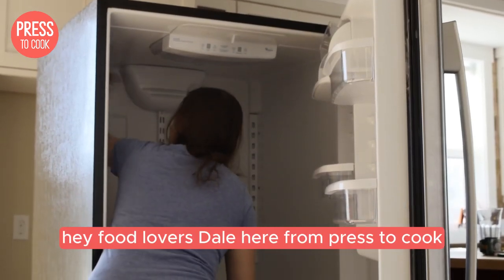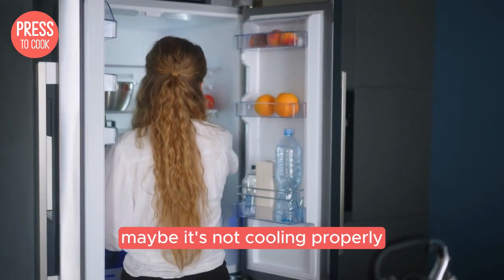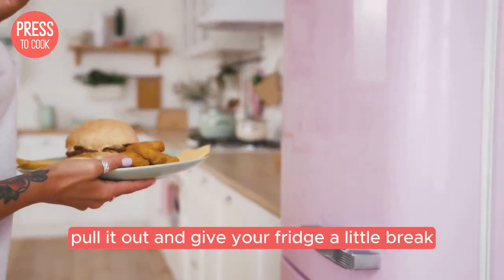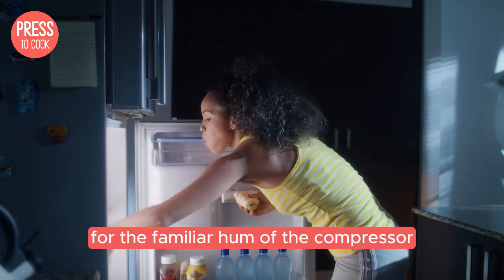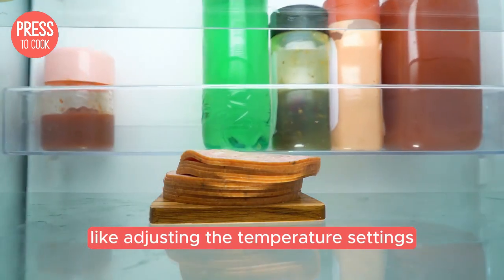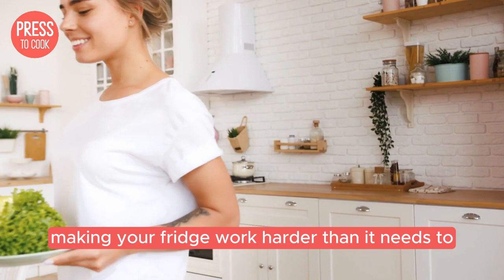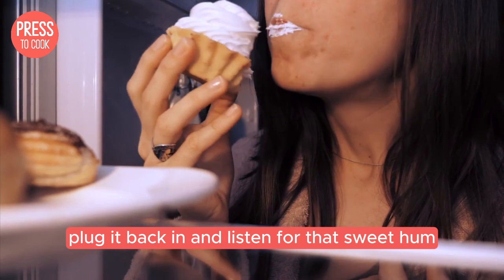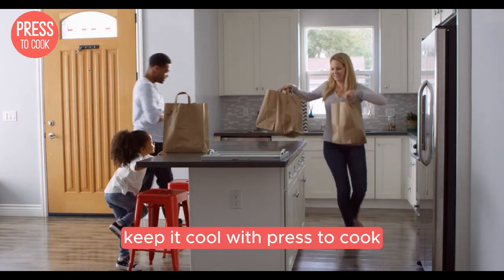Sub-Zero Fridge Reset: Everything You Need to Know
Hey, food lovers! Dale here from Press To Cook, bringing you the ultimate guide to resetting your Sub-Zero fridge. If your fridge is acting up or you just want to give it a fresh start, this video is your go-to resource. We'll cover everything from safely resetting your fridge to troubleshooting and essential maintenance tips. Plus, I'll share some insider secrets to keep your Sub-Zero running like a champ. Whether it's cooling issues or a finicky ice maker, we've got you covered!